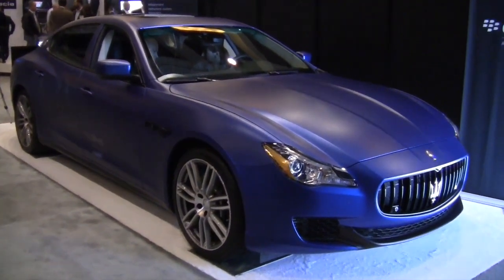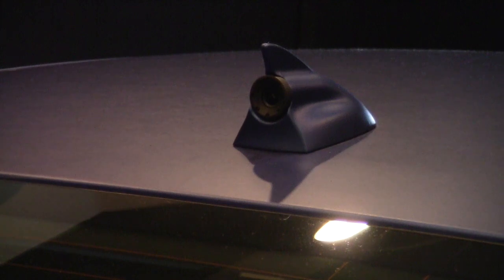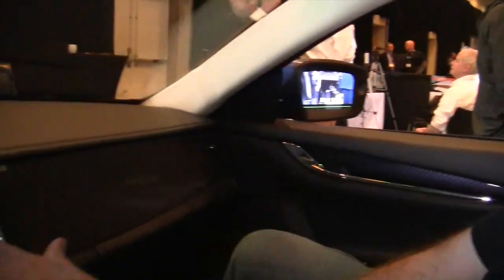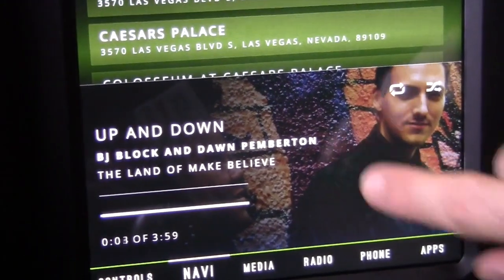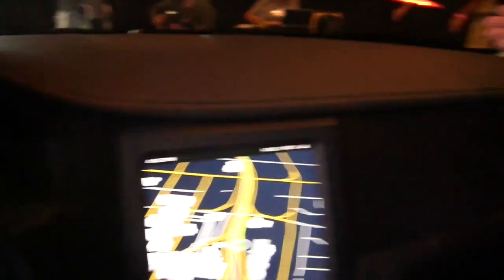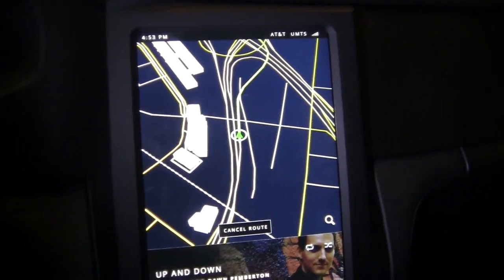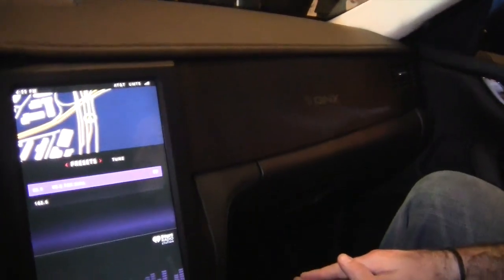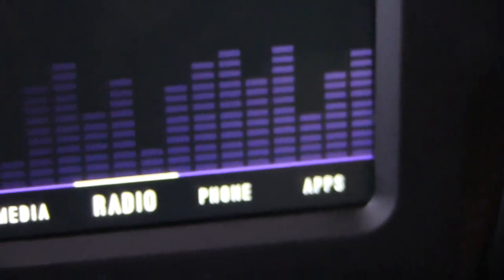QNX Software eliminates the blind spot with cameras and sensors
AmericaJR.com's Jason Rzucidlo reports from JW Marriott in downtown L.A. for the 2015 Connected Car Expo. In this video, watch for an interview with Justin Moon of QNX Software Systems. Find out how the company is working to eliminate the blind spot to prevent crashes. QNX Software Systems showed the latest QNX technology concept car, based on a Maserati Quattroporte GTS. The vehicle integrates an array of third-party and QNX technologies — including sensors, cameras, navigation engines, cloud-based services, speech interfaces, and acoustics software — to create experiences that simplify driving tasks, warn of possible collisions, and enhance overall driver awareness. The company will also demonstrate the new QNX Hypervisor and upgrades to the QNX CAR™ Platform for Infotainment.